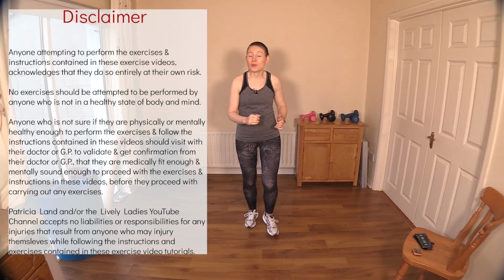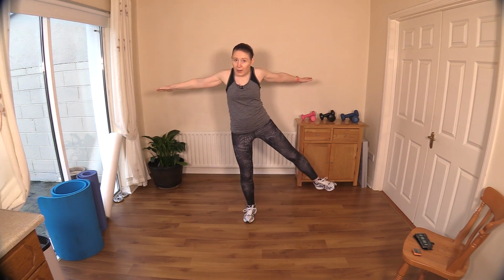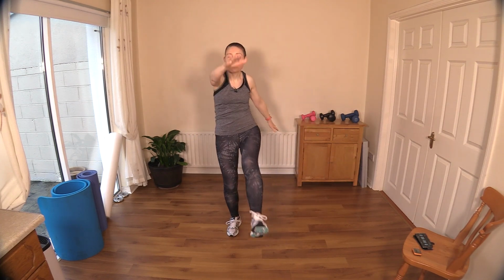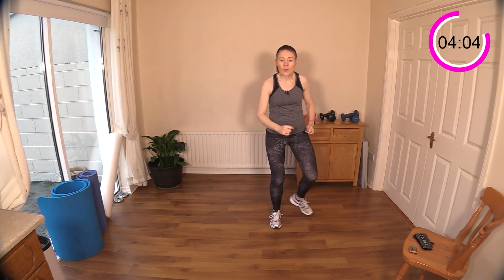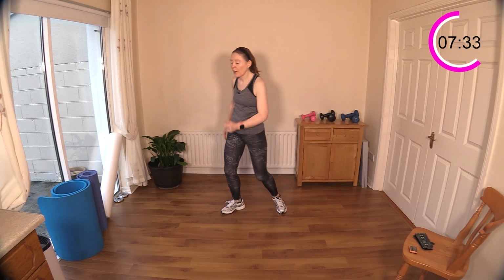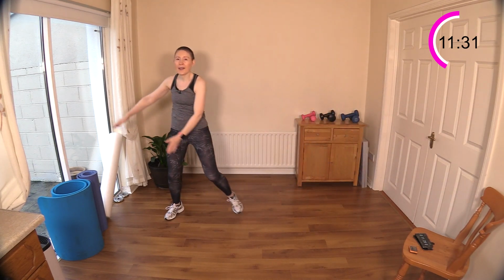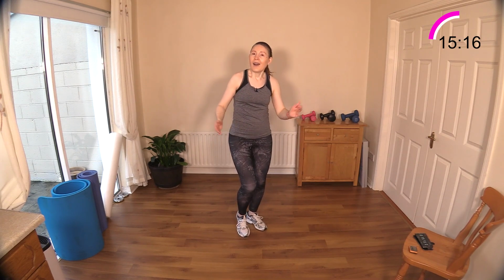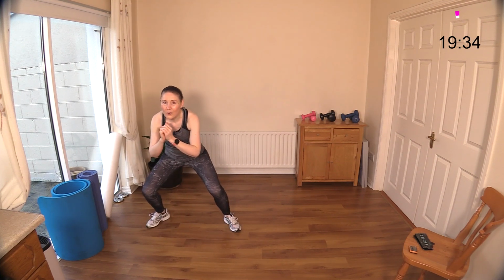20 MINUTE HIGH / LOW IMPACT CARDIO WORKOUT FOR WOMEN OVER 50 | Lively Ladies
20 MINUTE HIGH / LOW IMPACT CARDIO WORKOUT FOR WOMEN OVER 50 | Lively Ladies

My session today is a super energetic 20 Minute High / Low Impact Cardio Workout. We will be doing a mixture of High Impact or Jumping Moves combined with Low Impact or No Jumping Moves. If you do not want to jump I have included modifications for all of the Jumping or High Impact Exercises, so you can still take part and keep the workout Low Impact. These High and Low Impact Cardio Exercises have been specifically designed by Lively Ladies for Women Over 50.

I hope you have fun & enjoy these high and low impact cardio exercises. Please let me know how you get on in the comments below. I'm always interested to get your feedback & I will respond to all questions.